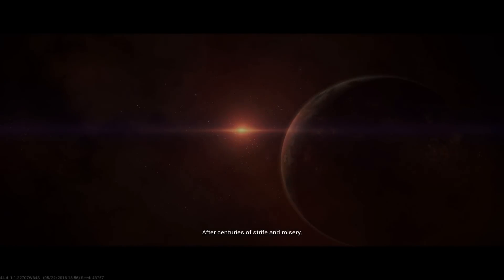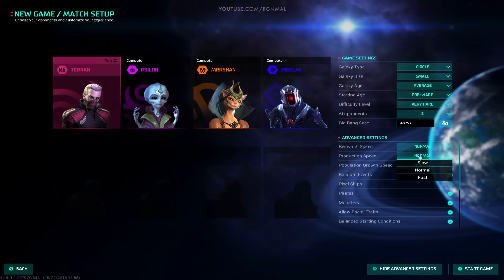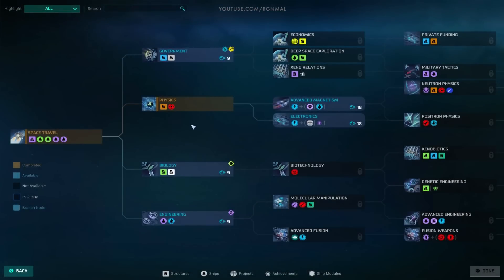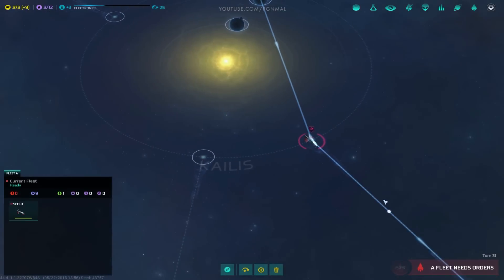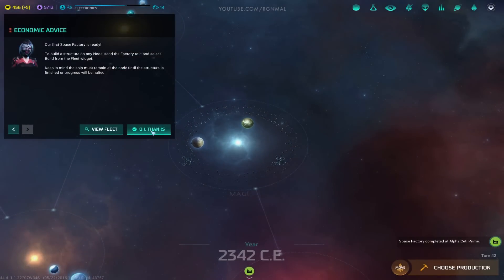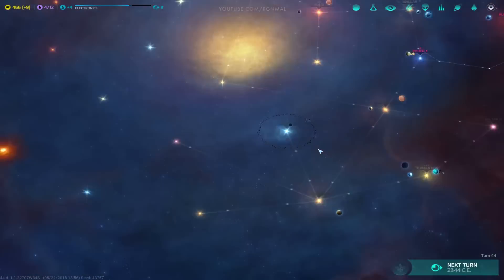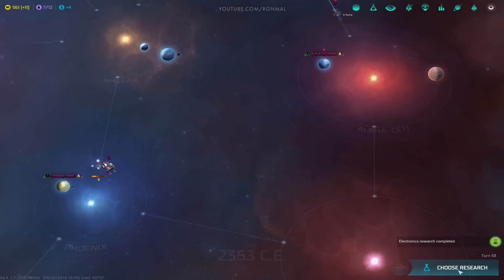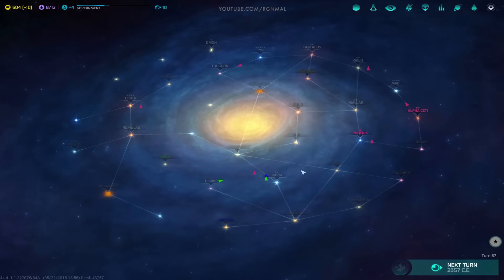MASTER OF ORION | TERRAN KHANATE | LETS PLAY | PART 1 | PRE-WARP | VERY HARD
We play as the Terran Khanate in our first go, post EA phase 4. I am Khan Mal of the Terran Khanate and your worlds will be ours!

More Master Of Orion Stuffs!

Other Series By Mal!

Game Information:
Title ► Master Of Orion - Conquer The Stars
Dev  ► Wargaming.net | WG Labs
Voice Acting Cast! ► Mark Hamill, Alan Tudyk, Michael Dorn, Kat Cressida, Dwight Schultz, and Robert Englund.

My thoughts on Master Of Orion...

As someone that is a HUGE fan of both MOO I and MOO II, when I heard WG had purchased the rights to Master Of Orion I was excited to see what they did with it. As a long time player of Master Of Orion II (I still play it), all I really wanted was a few new bits, a clean interface and upgraded graphics, music and sound. This has mostly been achieved in the newly released (via early access) Master Of Orion Conquer The Stars!  I am really excited about the game and I am early awaiting more updates as the game development progresses!